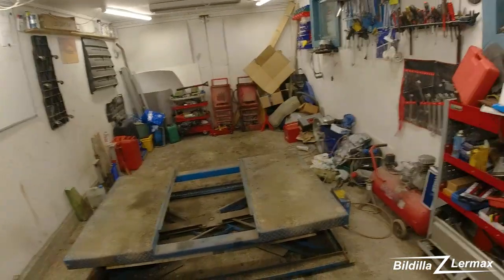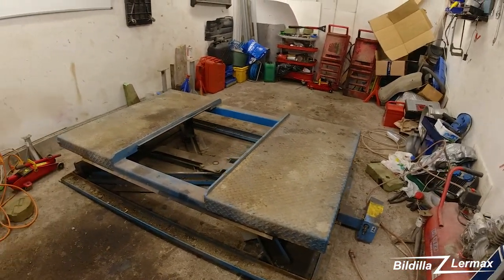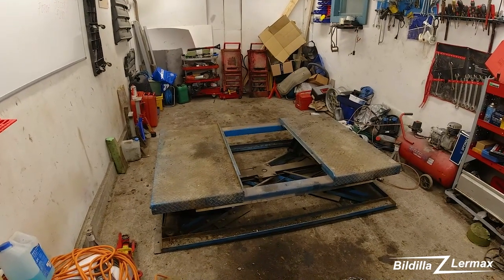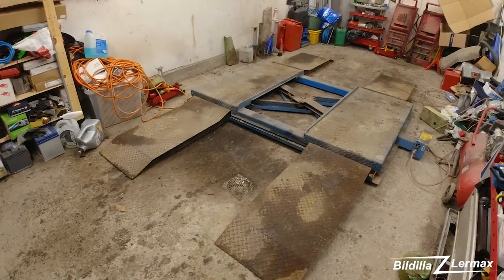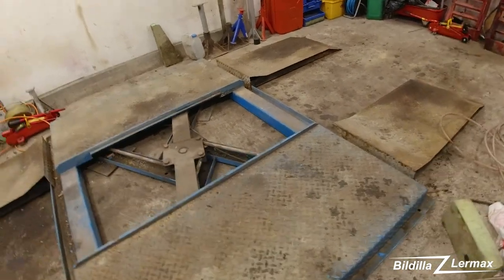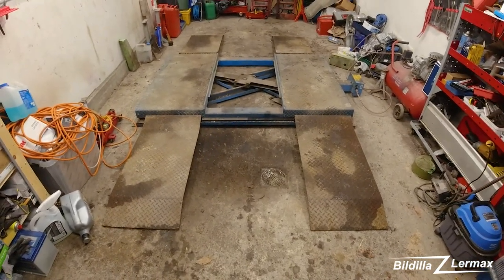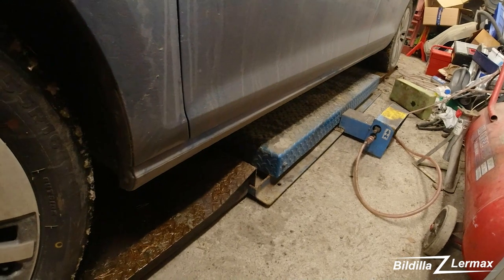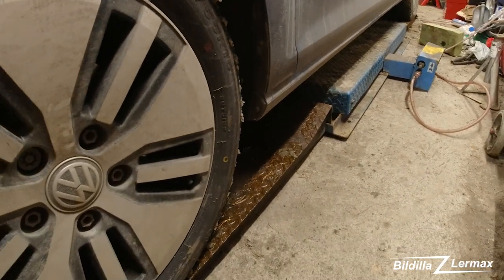I found a car lift that actually works in my little garage and it runs on air pressure - Bildilla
I found a car lift that actually works in my little garage and it runs on air pressure..
Bildilla Magasin

Blog update January 2023

car lift in home garage!

When trying to work with a car, in a small garage of 3 x 6 metres. The ceiling height is about 2.20 metres.
Then you quickly get challenges!

At the same time, I don't have enough power out to the garage.

2 or 4 column car lifts are unsuitable.
So you had to have a scissor lift. But then it is difficult with many of them, that they have to lift all the way to the top, before they can go down again. They must also have more powerful current courses than what I have in my garage.

I had heard of small lifters that ran on compressed air but never seen them for sale.
But suddenly one appeared on the Facebook market. It wasn't too far from home, and the seller managed to arrange shipping for me too!

Now I'm crossing my fingers that this can make life a little easier in the garage!

HPA Faip Modena

Jeg fant en billøfter som faktisk kan fungere i min lille garasje og den går på lufttrykk..

Når man skal prøve å jobbe med bil, i en liten garasje på 3 x 6 meter.. Takhøyden er vel ca 2.20 meter.
Da får man fort utfordringer!

Samtidlig så har jeg ikke nok strøm ut til garasjen.

2 eller 4 søylers billøftere er uegnet.
Så man måtte ha en sakseløfter. Men så er det vanskelig med mange av de, at de må løfte helt til topp, før de kan gå ned igjen. De må også ha kraftigere strømkurser en hva jeg har i garasjen min.

Jeg hadde hørt om små løftere som gikk på trykkluft men aldrig sett de til salgs.
Men plutselig dukket det opp en på Facebook markedet. Den var ikke så langt hjemme fra, og selgeren klarte å ordne med frakt for meg også!

Nå krysser jeg fingrene for at denne kan gjøre livet litt enklere i garasjen!

The videos are made by an untrained mechanic! All the videos are therefore to be regarded as my own experiences, and no conclusion. The videos show what I have done, and the result does not always have to be as desired. Sometimes things go directly wrong, and then I try to find out what went wrong, and try to set a better example so that others will not have to make the same mistake as me.
The videos were filmed by myself, and it may have been unknowingly missing to include ALL the details. I try my best to find out what I do and what I find out. But getting cameras in the right places is not always easy!
Very important!!! Do not take any chances with safety, neither your own nor anyone else's! Never work under a car, without and double security. Things can happen, so you must always have extra safety in case something should break or overturn, etc.
Working on cars poses a danger no matter what. So be aware, and if you do not feel 100% sure of the result, rather ask others to help you or double check what you have done, before you expose yourself and others to danger!